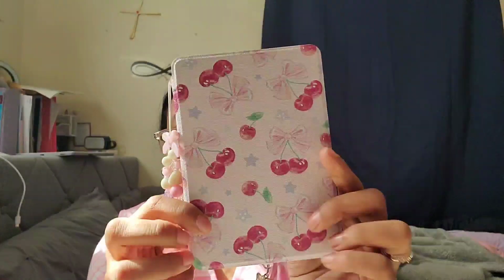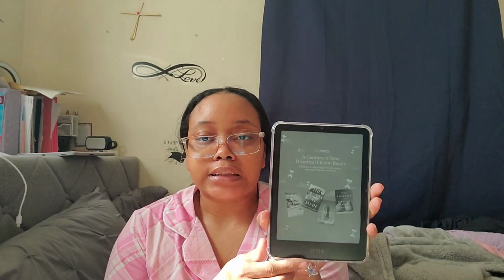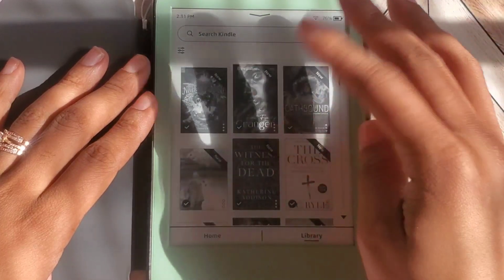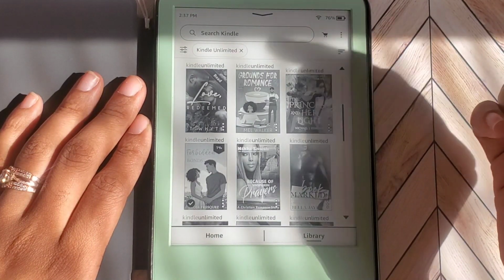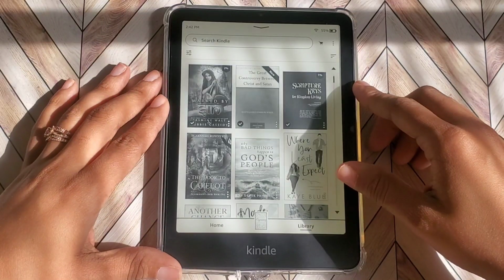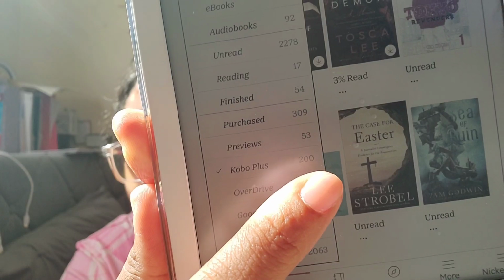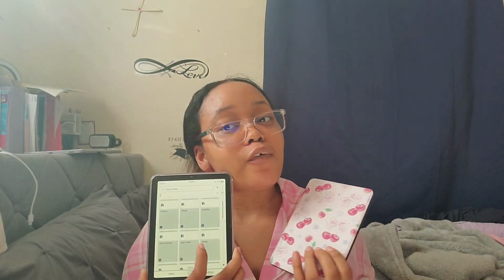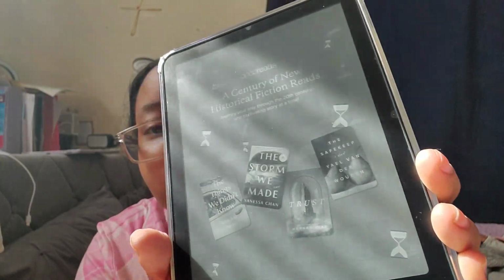Double Kindle Unboxing, Kobo, Christian Fiction and Randomness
Hello, Gems! I pray you enjoy today's video and find it edifying to your spirit.

Today's video is a look at my new kindles I got gifted back in January & what I do with them, plus a brief look at my Kobo Libra Colour.

Interested in Kobo Plus?

Books Mentioned:
🍓Letters Along the Way by D.A. Carson & John Woodbridge
۶ৎ Kindle
۶ৎ Paperback

🍓The Screwtape Letters by C.S. Lewis (Signature Edition)
۶ৎ Kindle
۶ৎ Audiobook

🍓The Screwtape Letters Annotated Edition by C.S. Lewis
۶ৎ Kindle
۶ৎ Hardcover

🍓Letters to Malcolm by C.S. Lewis
۶ৎ Kindle
۶ৎ Paperback
۶ৎ Audiobook

🍓Demon by Tosca Lee
۶ৎ Kindle
۶ৎ Paperback
۶ৎ Hardcover
۶ৎ Audiobook

Birthday & Ministry Anniversary Wishlist:

Check out the fundraiser for DOI, read more information, and be a part of it

Upcoming Videos:
💫School Life | First Year Wrap-Up
💫Olive Tree Bible App Review
💫Bible Study | Matthew 5:14-16 (2-part study)
💫Screwtape Letters Read-a-long
💫Bible Study Book Series | Jude Intro
💫How to Study the Bible Series | Introduction

❗Those who do sow into my college experience, the ministry, or me personally, I thank you from the bottom of my heart for doing so. Be it financial, from the wishlist, or simply your prayers. I truly do appreciate it.

"He must increase, but I must decrease." - John 3:30

My Bible & Resource Essentials (Updated as of June 2023)
💫 ESV Single Column Journaling Bible
💫 Thompson Chain Reference Bible
💫 Zebra Mildliner Highlighters
💫 Sharpie S-Gel 0.38 Black Pen
💫 Zebra F-301 Pens 0.7